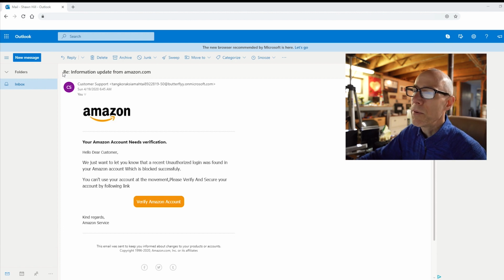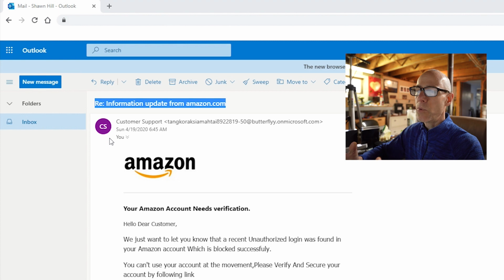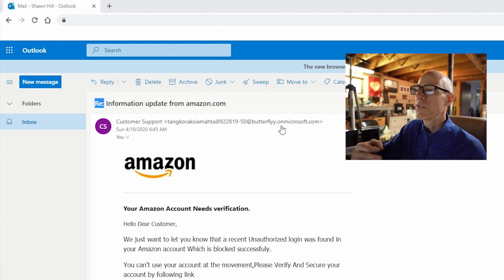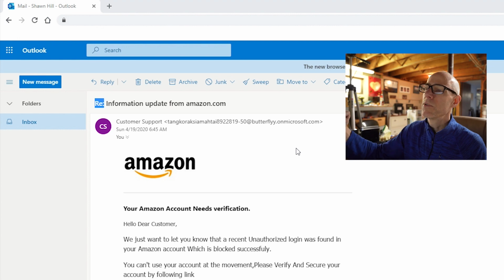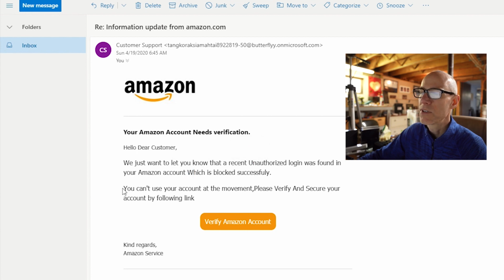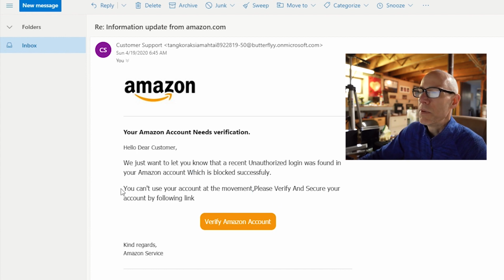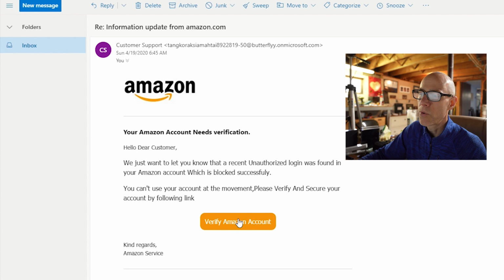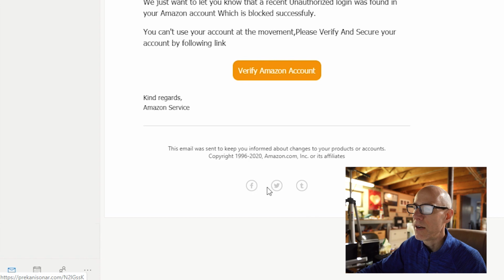How to Spot Scam Emails - Don't get fooled!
A quick video tip on how to recognize those pesky phishing emails we all get. Don't get fooled by scammers watch and learn how to spot scam emails as I use a real email I received as an example.